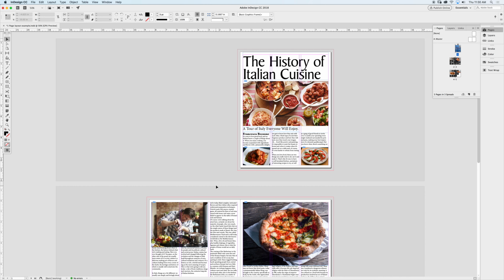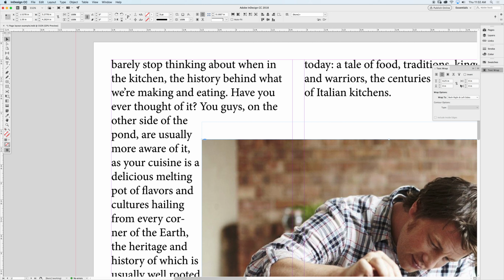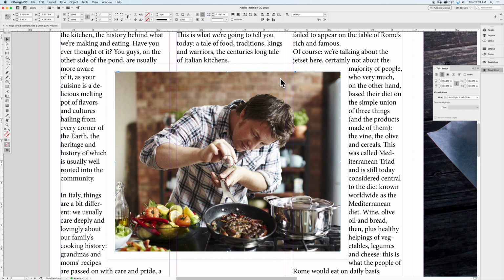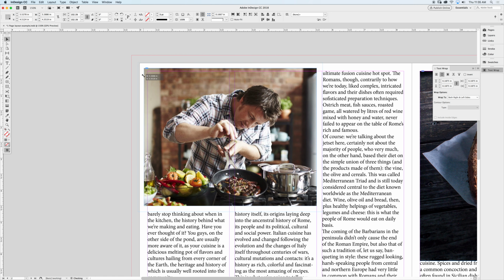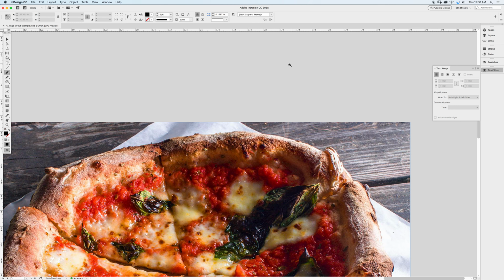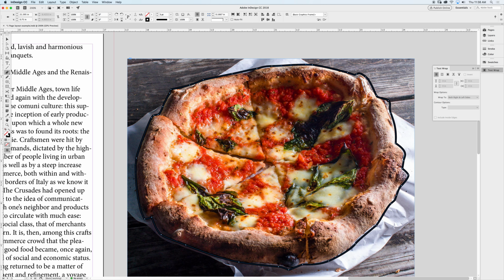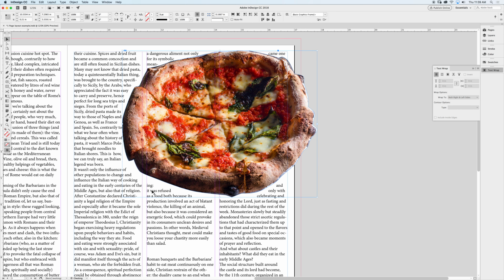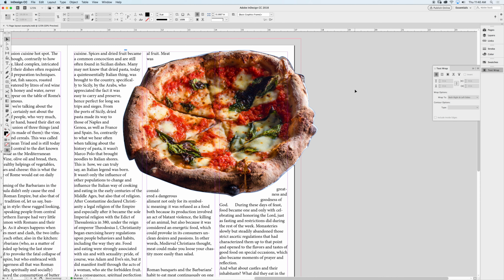InDesign - Basics Expanded Part 2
Expanding on Basic inDesign layout